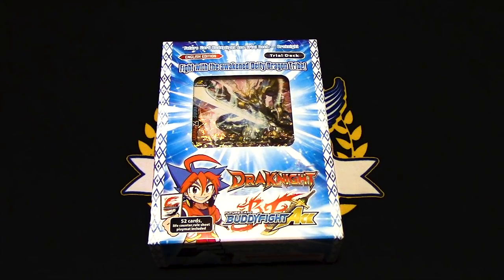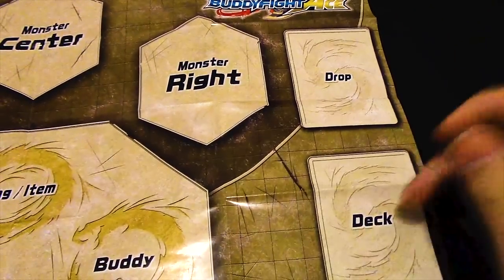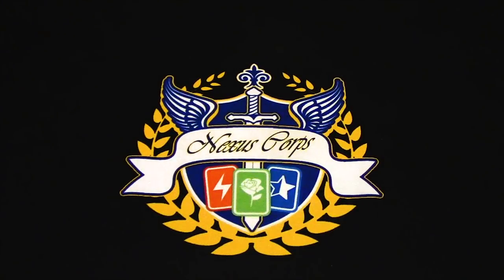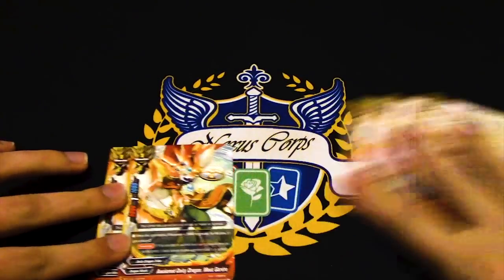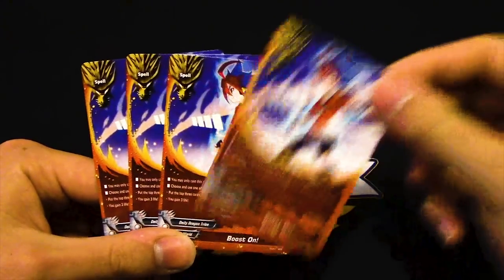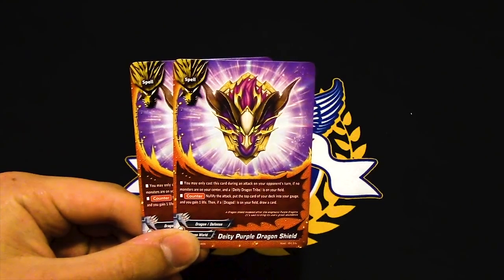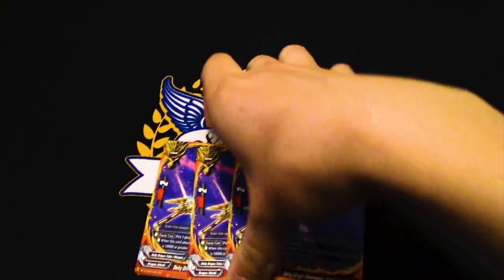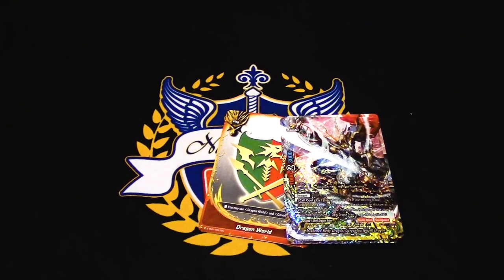Draknight Trial Deck Unboxing! | Future Card Buddyfight